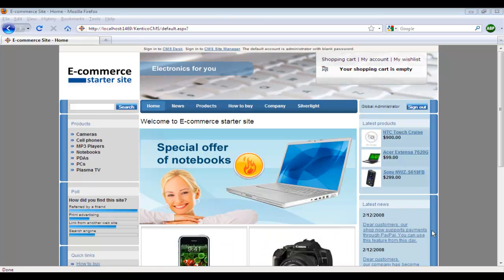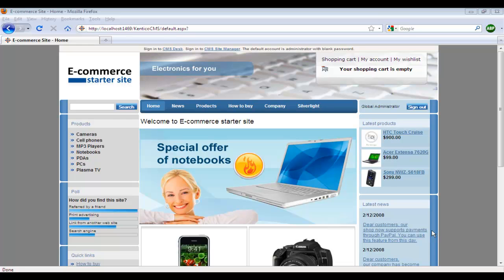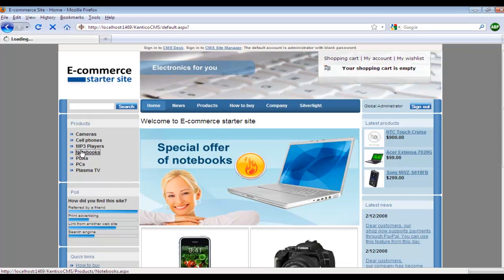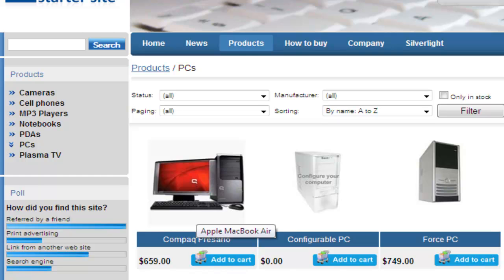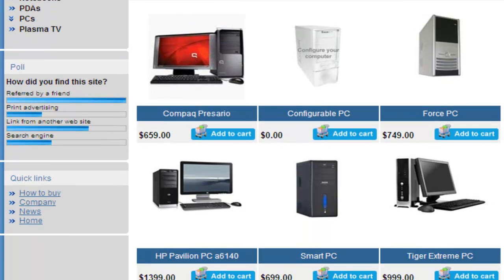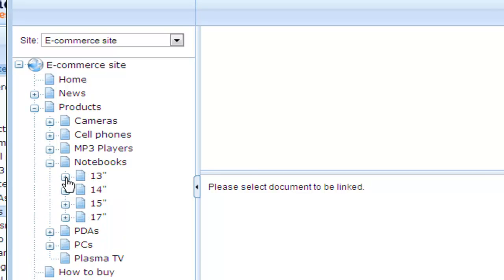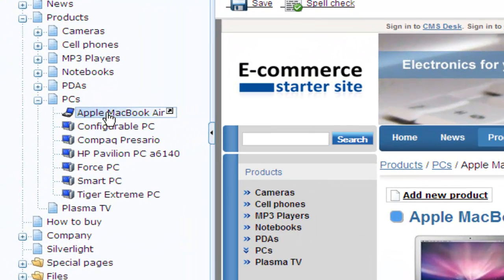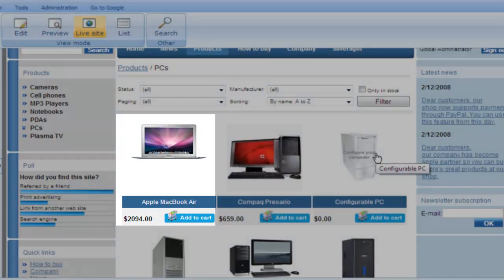Adding E-Commerce Products to Multiple Categories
Product categories are a logical way to organize your e-commerce products. This allows site visitors to quickly locate items they want to purchase. The Kentico CMS E-Commerce module allows products to appear in multiple product categories based on a link. When creating a link to an existing product document, a product SKU is not directly tied to the link. The link represents an image of the existing product document. This process allows a product to exist independently of the link. The benefit of the linking process is that it allows the same product with the same SKU to appear in multiple product categories. In this video we will add an existing product to a second product category using the Kentico CMS 5.0 E-Commerce sample site.